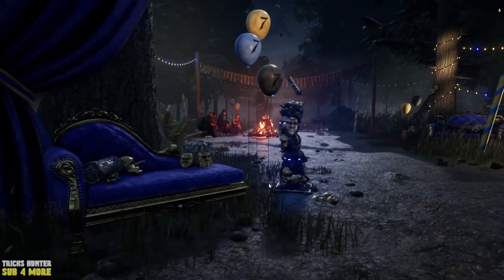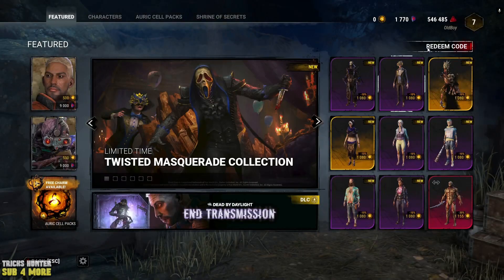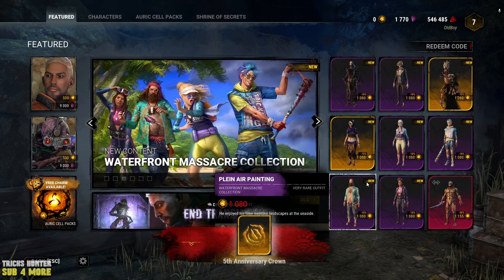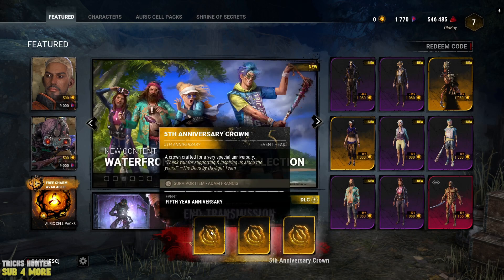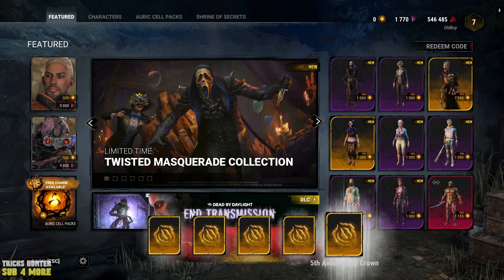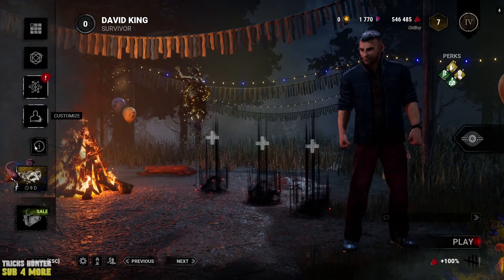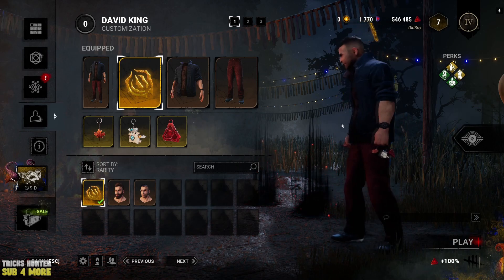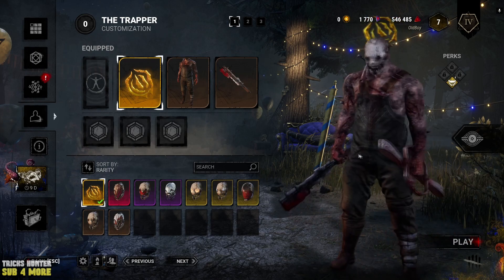NEW CODES DBD (5 July 2023) Dead by Daylight Redeem Codes Mobile 5th Anniversary